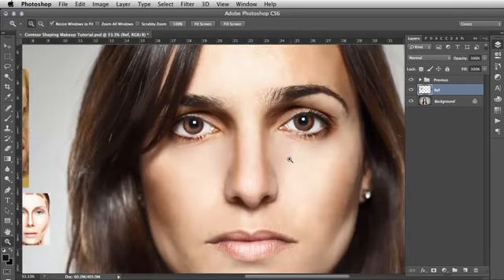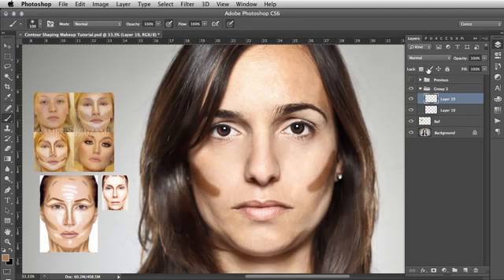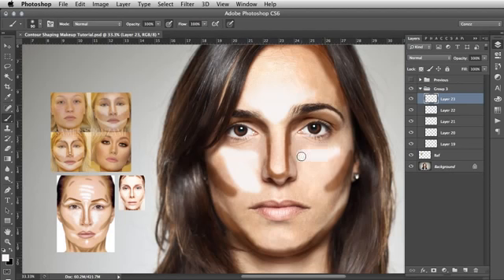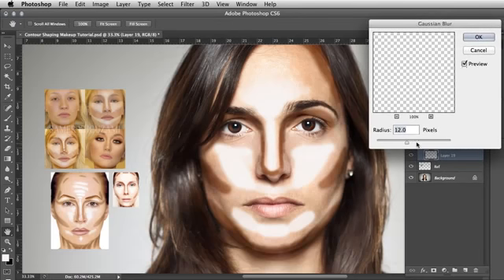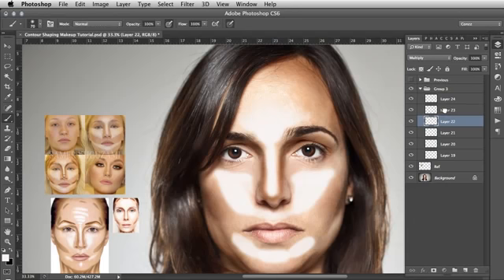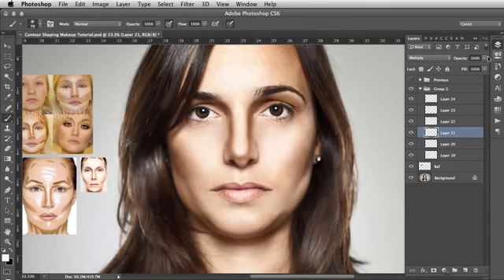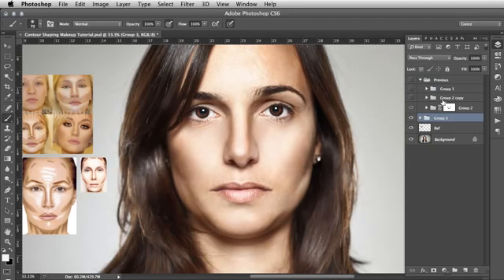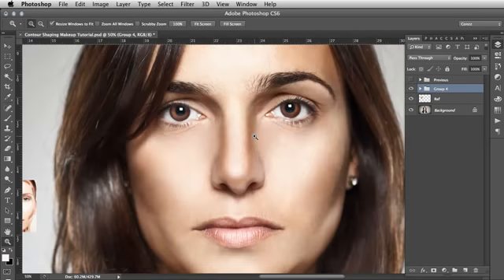Adobe Photoshop Contour Shaping Makeup By Rohullah